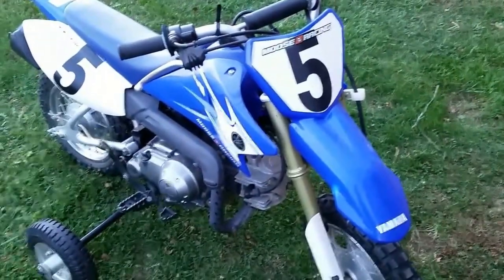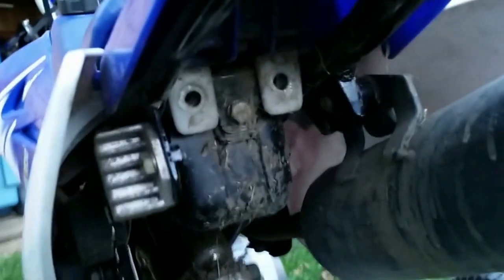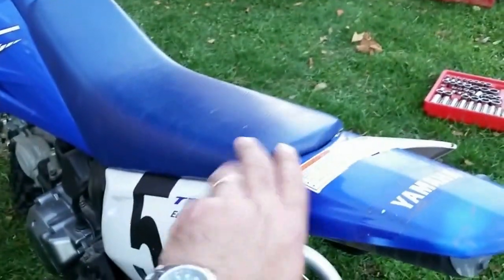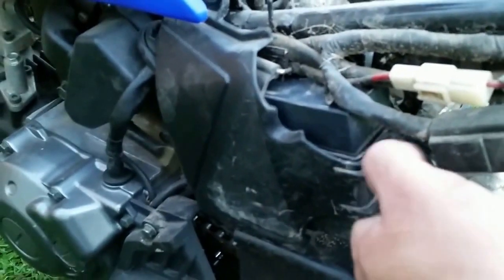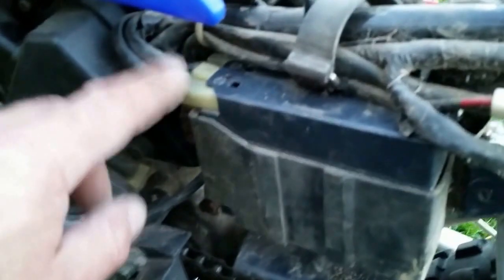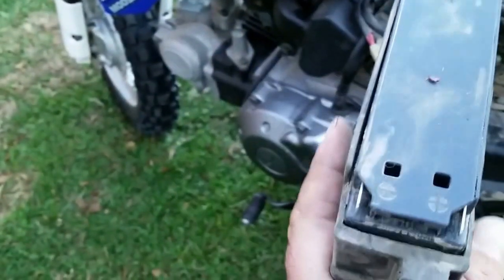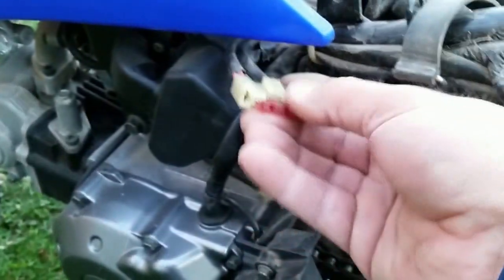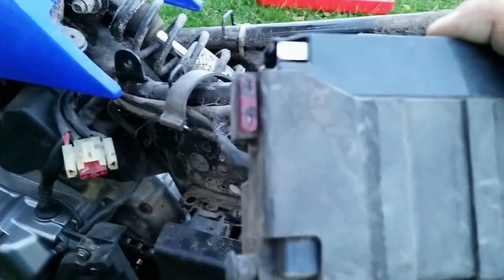EZ How to access or replace the battery on a Yamaha TTR50.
An easy way to find and access the battery on a Yamaha TTR50, electric start kids dirt bike.

Licenses for applicable items available upon request.